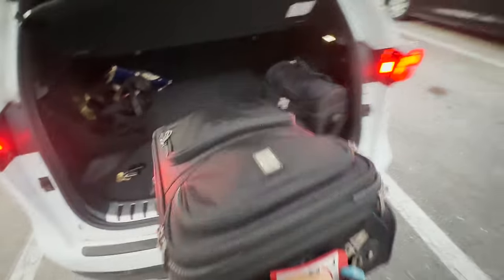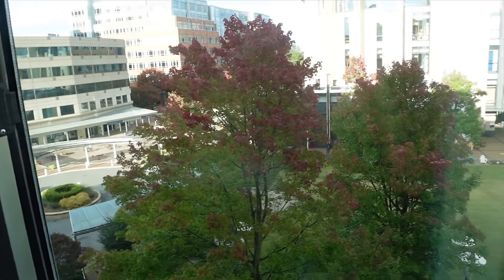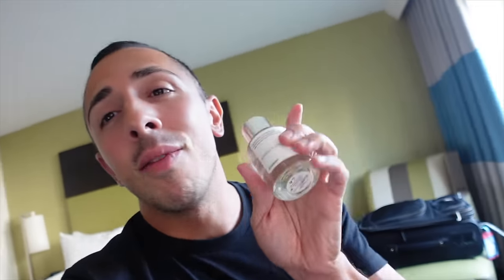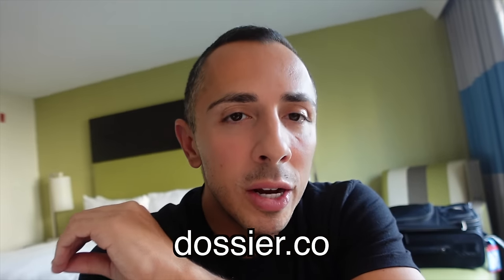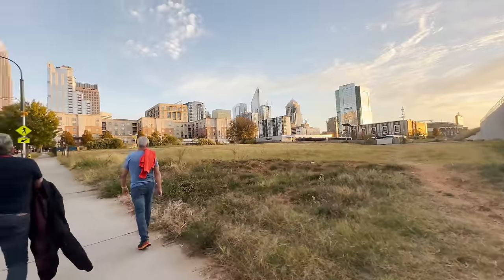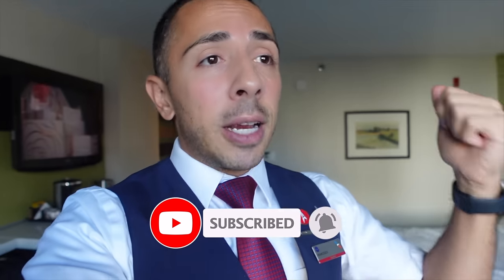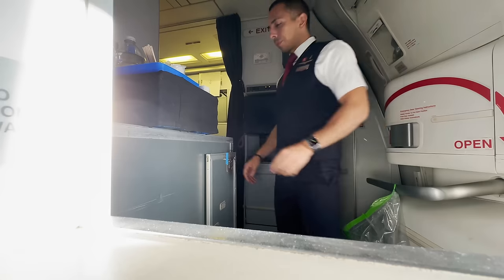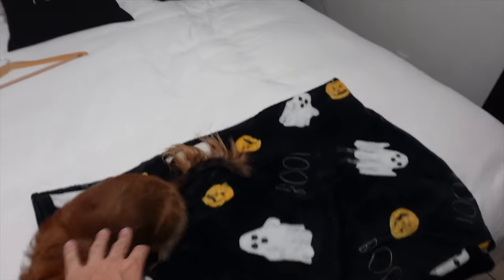BACK TO FLYING AFTER 26 DAYS | FLIGHT ATTENDANT LIFE VLOG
Welcome to a Flight Attendant Vlog. In this video, I start a two day trip and I am working on a widebody airplane, the Boeing 787 & 777.

Dossier.co
Discoint code: Lifebyfrancesco5

🎶LIKE THE MUSIC IN MY VIDEO?

🛍 THINGS I USE :
Hot Logic Warming Plate
BREAKFAST SANDWICH MAKER
FAT BURNER
My Camera
Expresso Maker
Air Fryer
Kitchen Aid Mixer